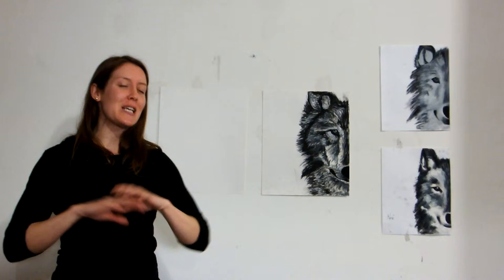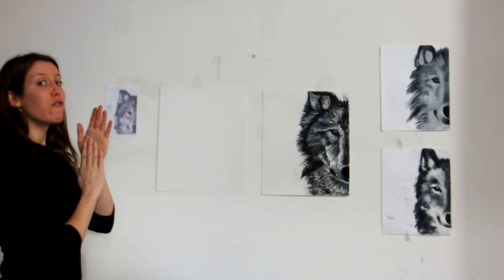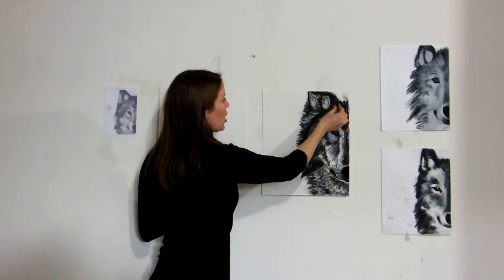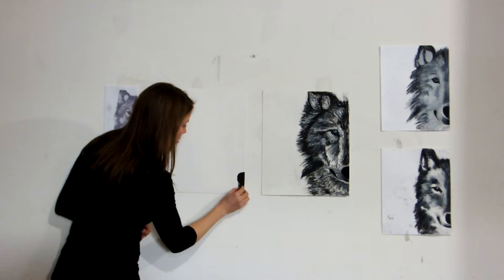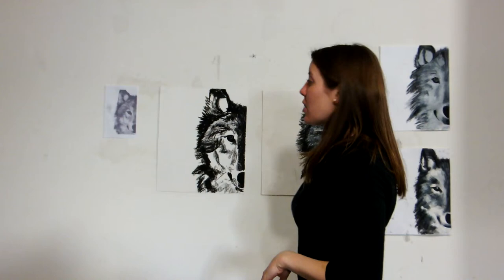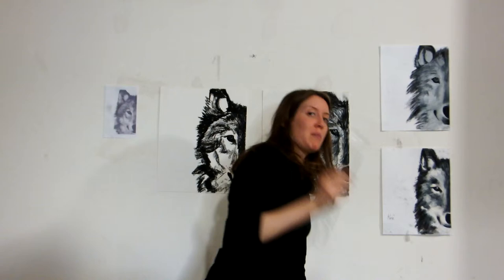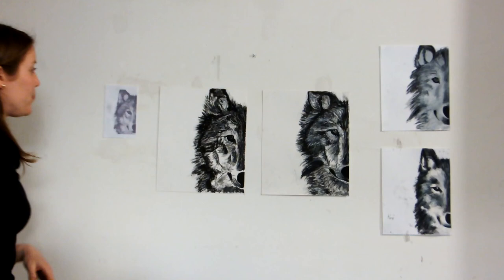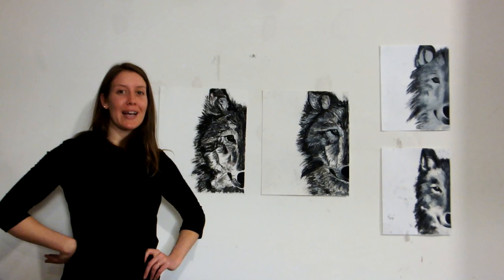Master Painter Audition Video - Paint Nite